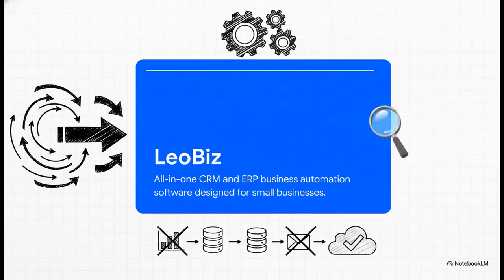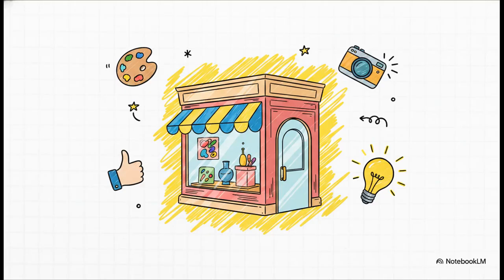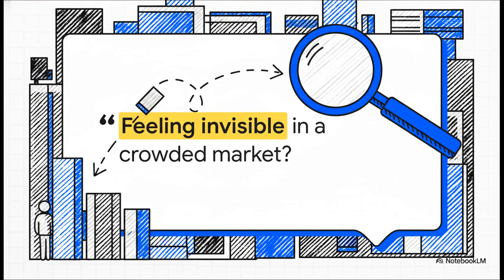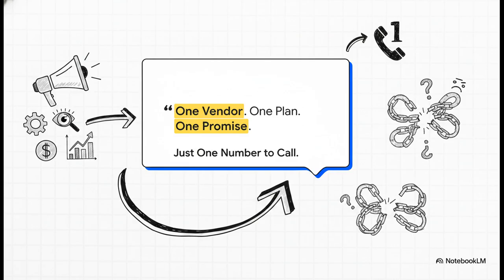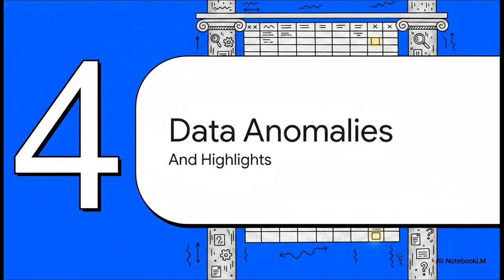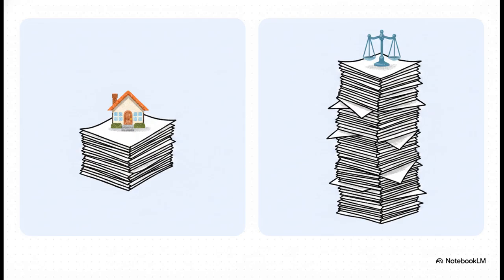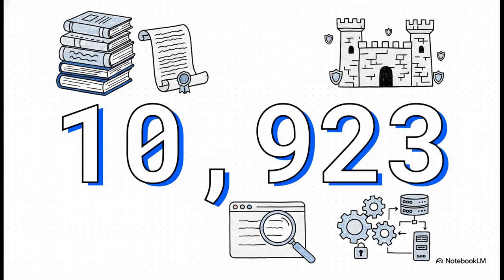Leo Global Digital Dossier from Notebook LM